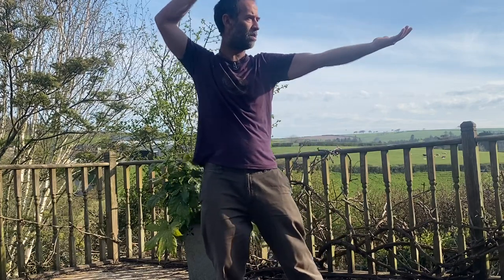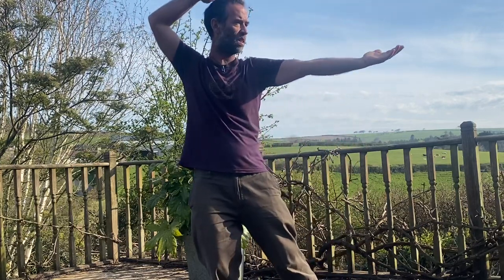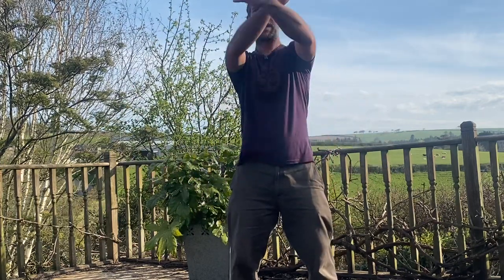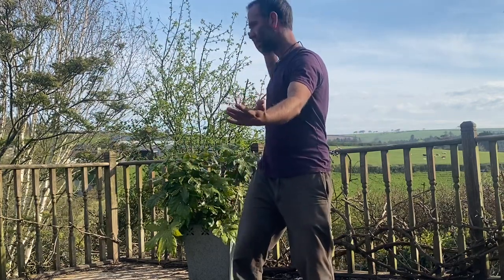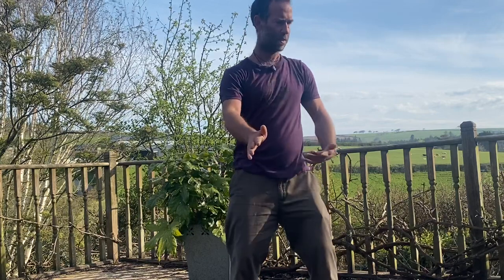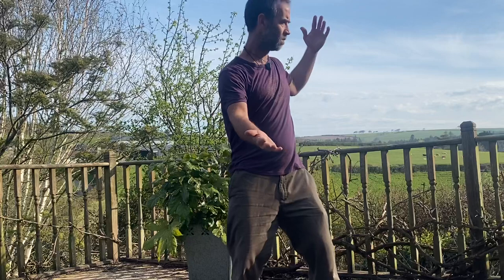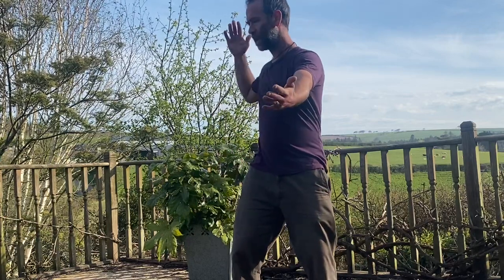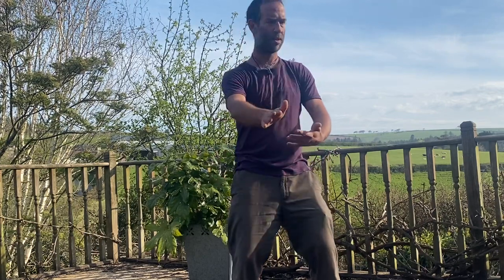Shibashi Qigong set 1 part 1 of 3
Shibashi Qi gong set 1 part 1 of 3